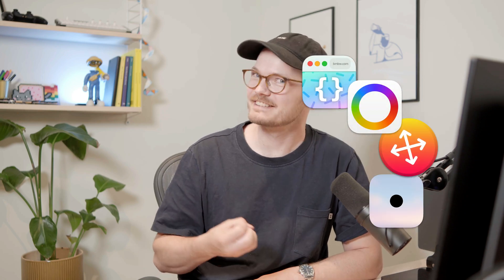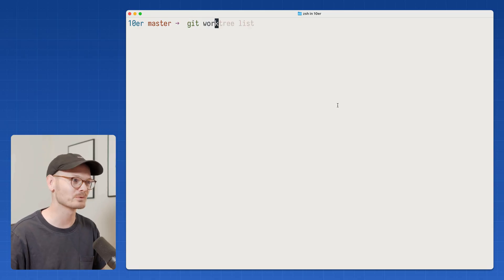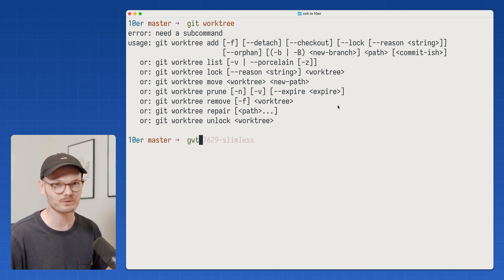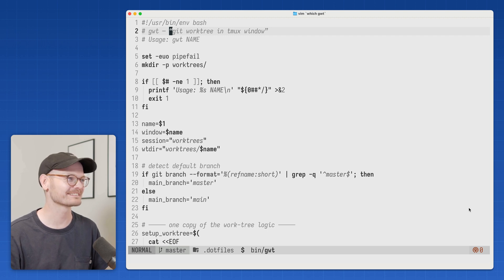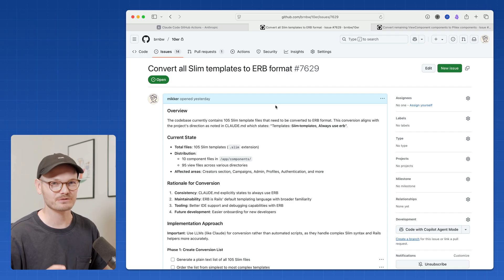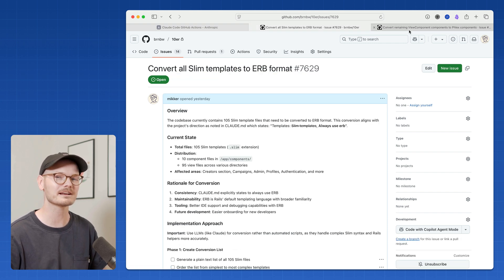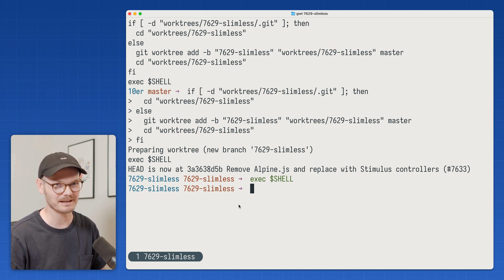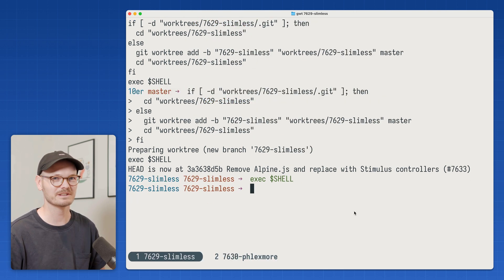Multiple Claude Code jobs without losing your mind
As I'm gaining confindence in both Claude Code's capabilities to code and my own in guiding it in the right direction, I've found myself toying with running multiple at once.

This quickly becomes a mess though, so here's a tip on how to make it work.

00:00 Intro
00:58 git worktree
01:19 First script: gwt
03:39 Second script: claude-start